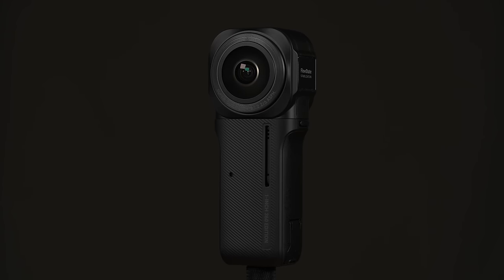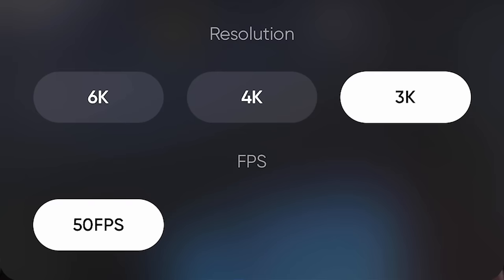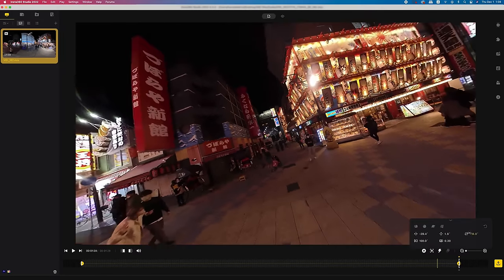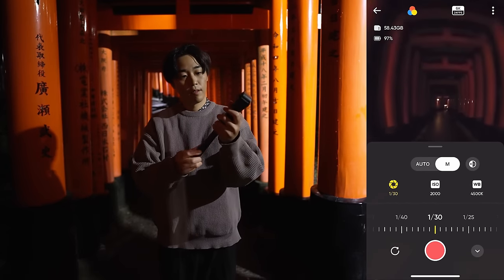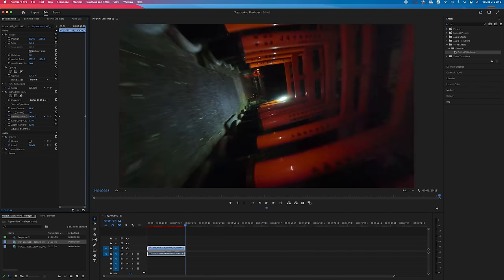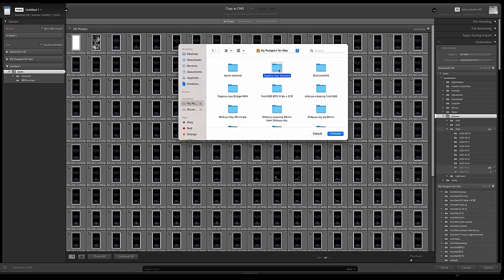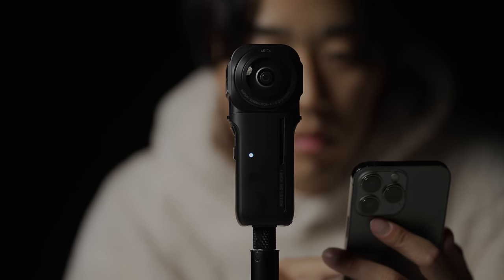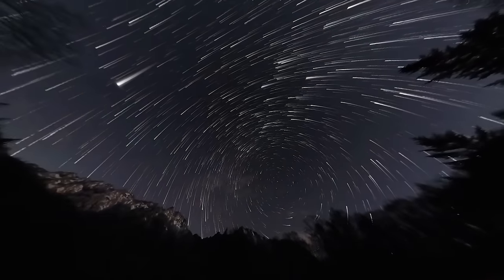Insta360 RS 1-Inch 360 - How to Get Breathtaking Night Shots (ft. Aki from Japan)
Give "shoot for the stars" a whole new meaning 💫
Learn everything you need to capture breathtaking shots even in low light with @AkifromJapan. Aki gives you a step-by-step guide to manually adjust settings and editing to help you capture unreal shots on your Insta360 RS 1-Inch 360 Edition. Become a master of low-light environments and achieve awesome night timelapses yourself! With its dual 1-inch sensors and 6K resolution, Insta360 RS 1-Inch 360 Edition unlocks a world of possibilities. Where will you take yours?

0:00 Intro
1:13 Streetlight hyperlapse
1:53 Insta360 Studio editing
2:50 Low light hyperlapse
3:53 Premiere Pro editing
4:40 Night timelapse
5:07 Interval mode
6:39 Starlapse
7:31 Star trail timelapse